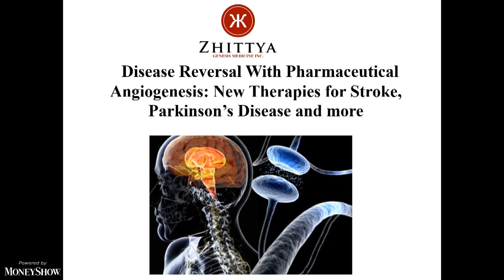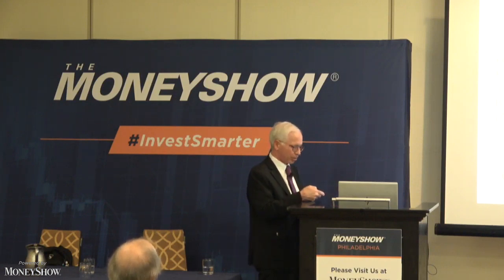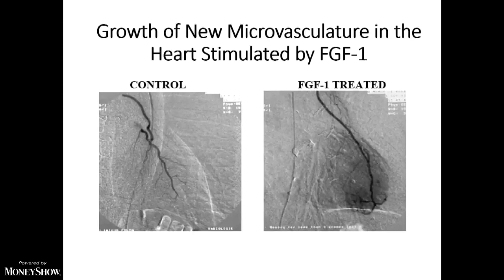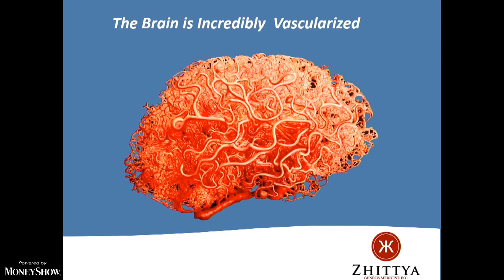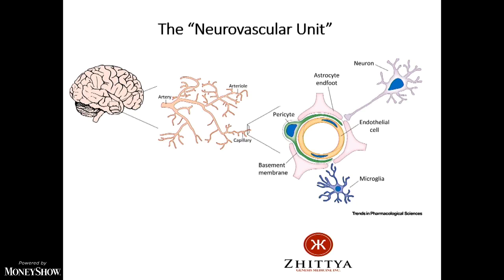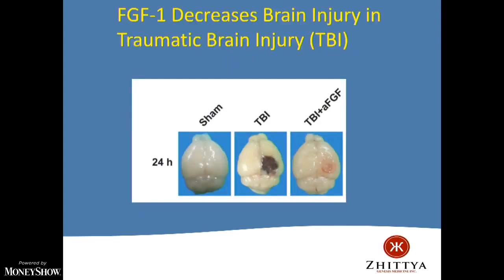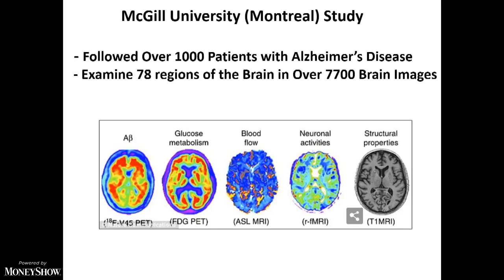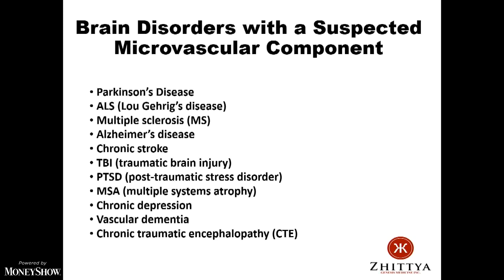Frontiers of Regenerative Medicine: Disease Reversal with Angiogenesis | Jack Jacobs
New regenerative biopharmaceutical products are now under clinical development to stimulate the body to heal itself. Disease reversal is seen in patients with heart disease, diabetic foot ulcers and neurodegenerative diseases of the brain.

To get more actionable investing and trading insight and advice please

About MoneyShow

Founded in 1981, MoneyShow is a privately held financial media company headquartered in Sarasota, Florida. As a global network of investing and trading education, MoneyShow presents an extensive agenda of live and online events that attract over 75,000 investors, traders and financial advisors around the world. We are proud to bring together individuals, top market experts, analysts and media in dynamic, face-to-face and online learning forums that include highly acclaimed investment shows, conferences, and cruises.

For more than three decades, we've been empowering individuals with a passion for investing and trading. We arm individual investors and traders with state-of-the-art tools, a powerful skill set and a clear understanding of the markets so they can pave their own path to profitability.